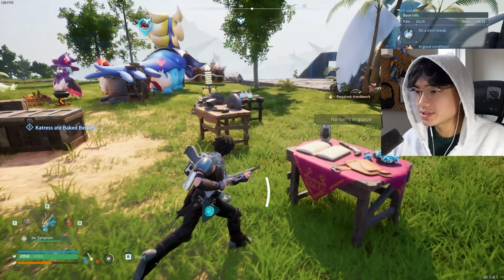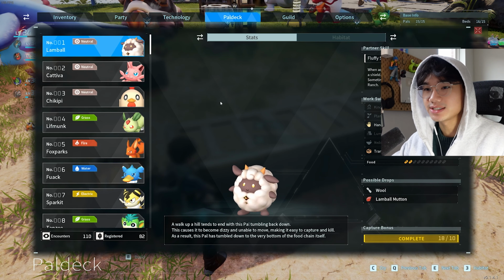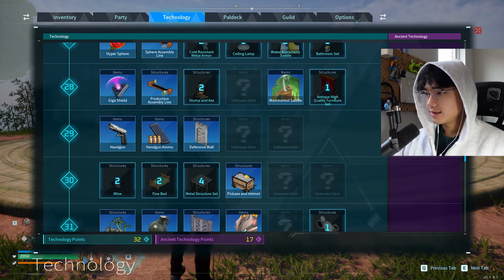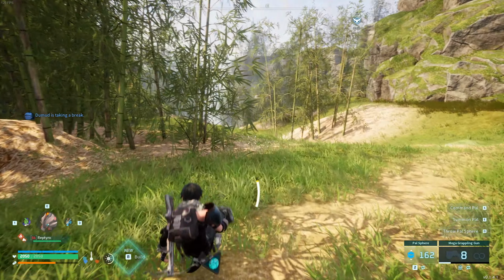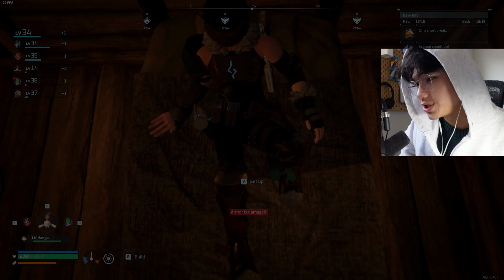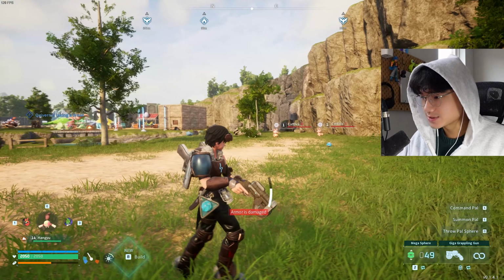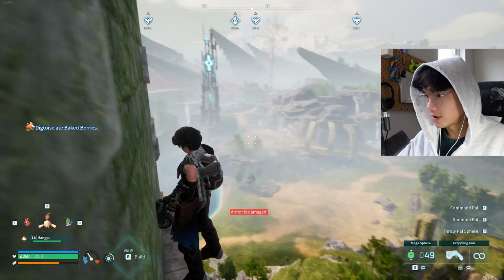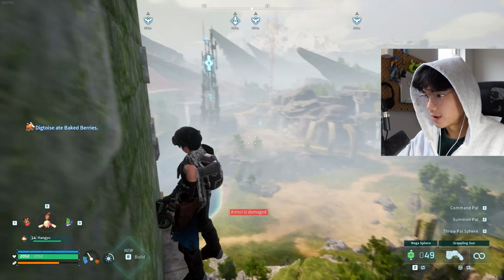PALWORLD HARDMODE just got 10x more enjoyable.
*VOLUME WARNING*

I played Palworld on hard mode, and almost exploded from deaths I can't even fathom to explain.